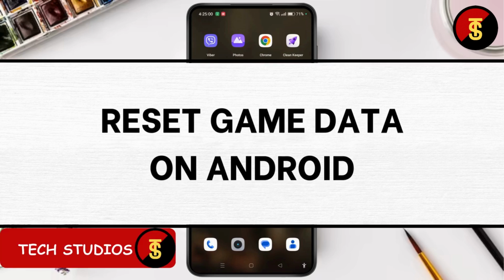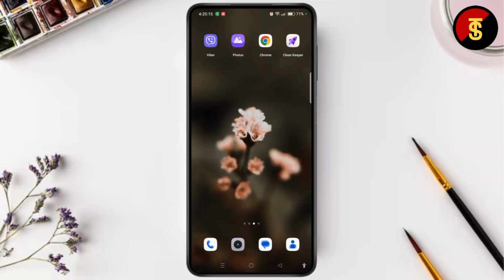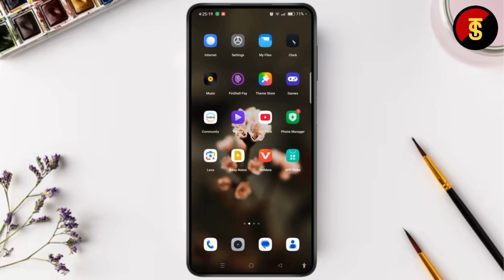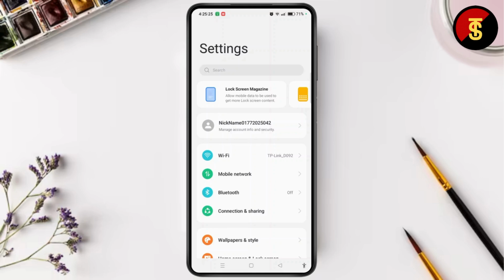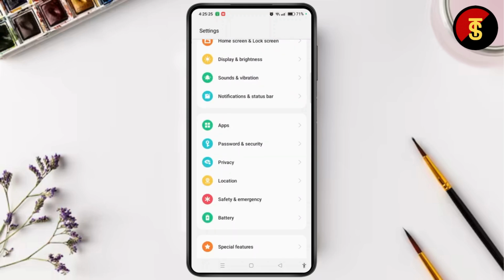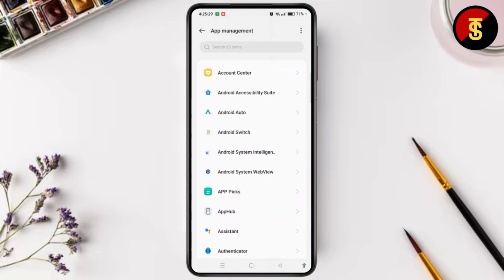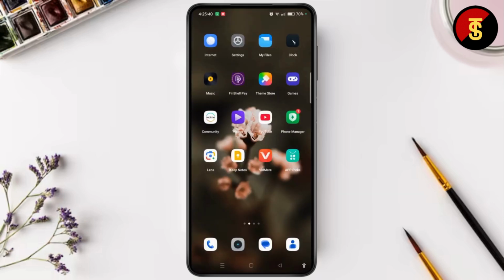How To Reset Game Data On Android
Want to start fresh or troubleshoot issues by resetting your game data on Android? This video will walk you through the steps to reset game data on your Android device quickly and easily. Whether you're wondering, "How do I reset my game progress?" or need to clear app data without uninstalling, this guide has you covered. Learn how to reset game data and start anew today!

Timestamps:
00:00 How to Reset Game Data on Android
00:10 How Do I Reset My Game Progress on Android?
00:30 Clear Game Data Without Uninstalling